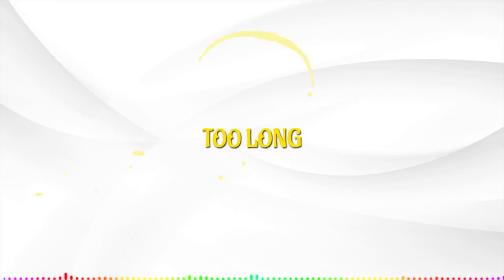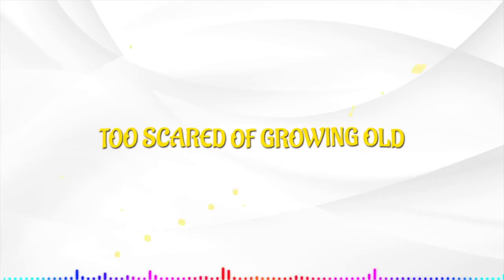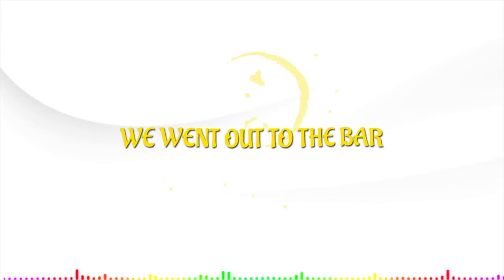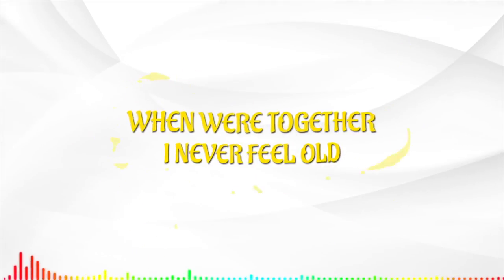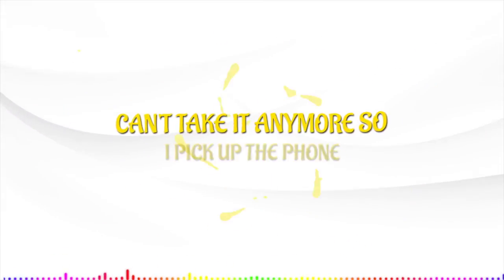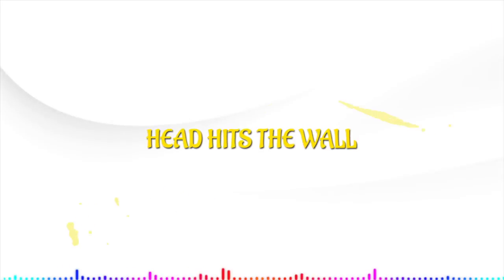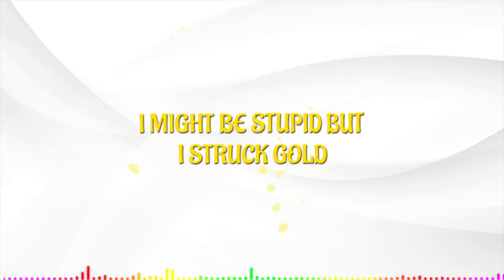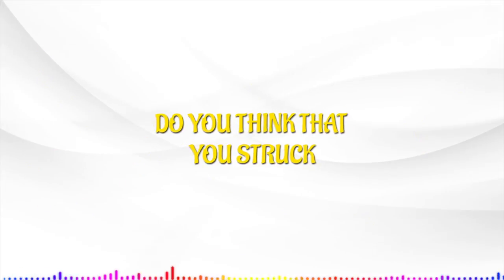Zach Harrison - Gold (Official Lyric Video)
Stream Gold everywhere now!

Beat produced by Pink (what a legend)